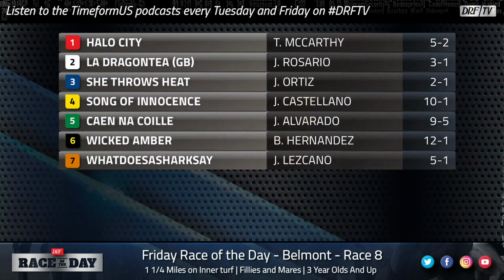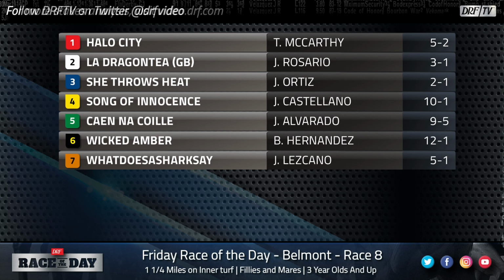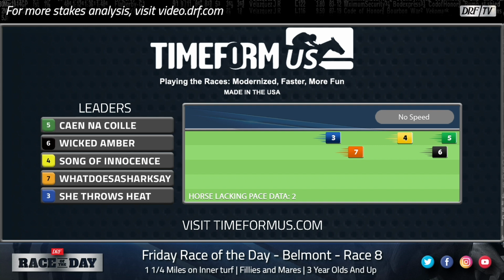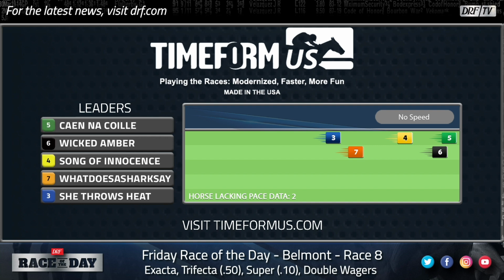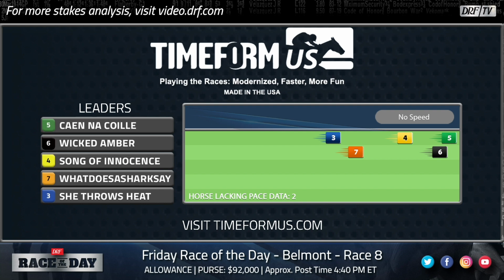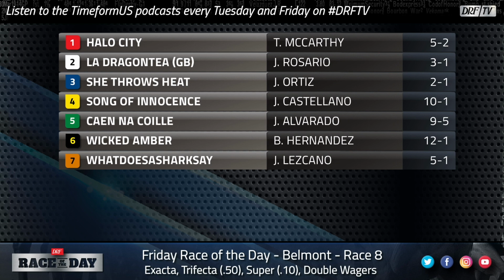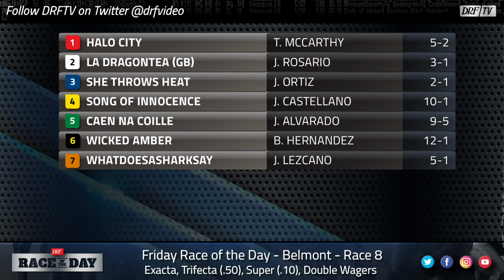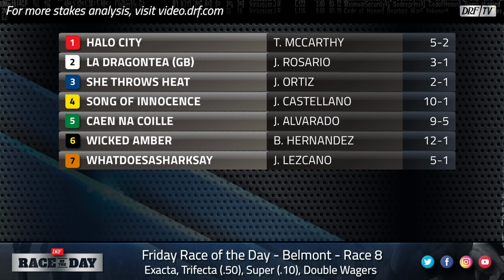DRF Friday Race of the Day | Belmont Race 8 | May 7, 2021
Friday’s Race of the Day is the eighth at Belmont. Mike Beer analyzes on DRFTV